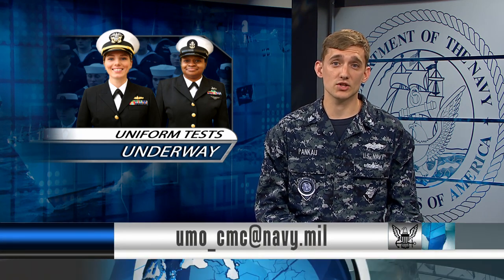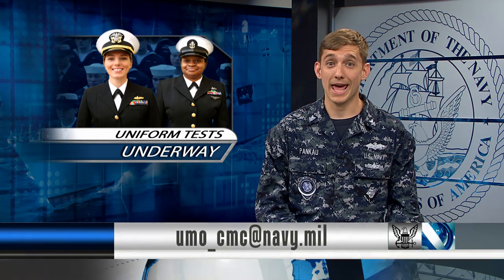Uniform Matters Office Tests New Uniforms